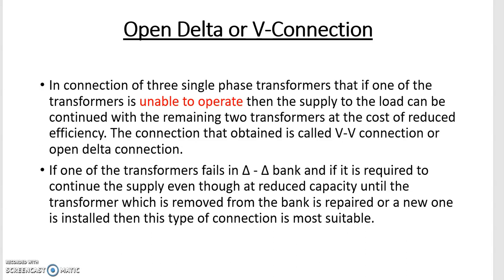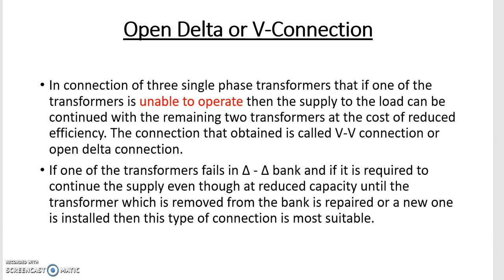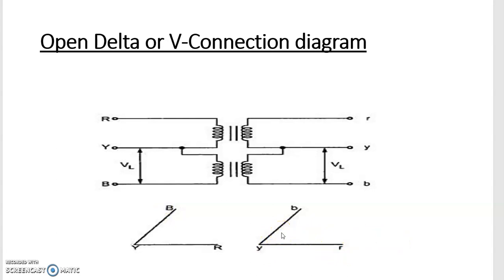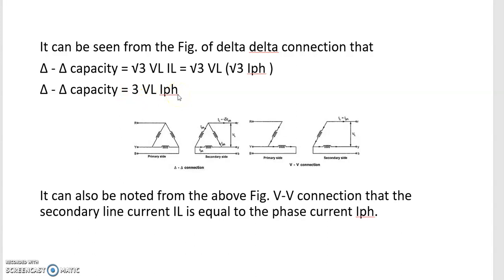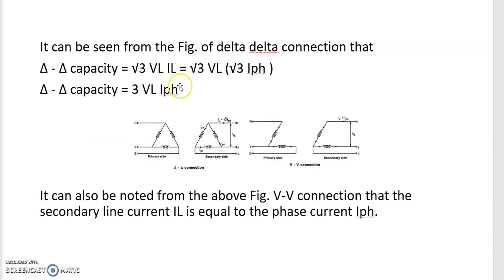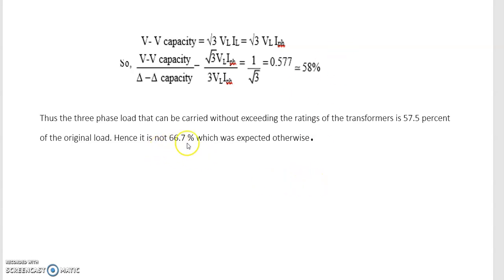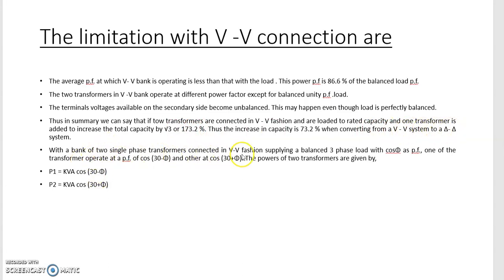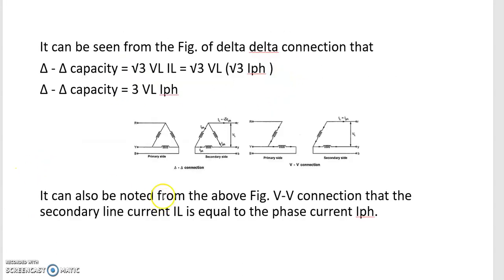Open Delta Connection of Three Phase transformer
Explanation of Open Delta Connection of Three Phase transformer by Garima Gurjar Unhale